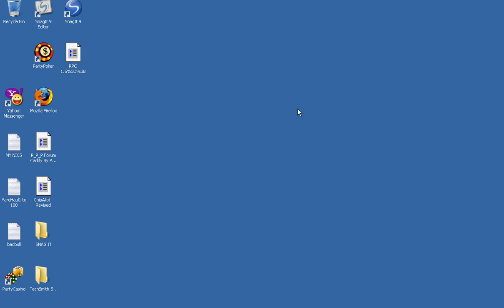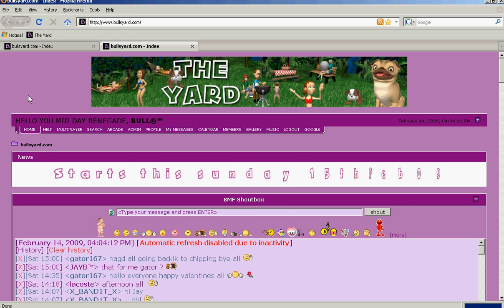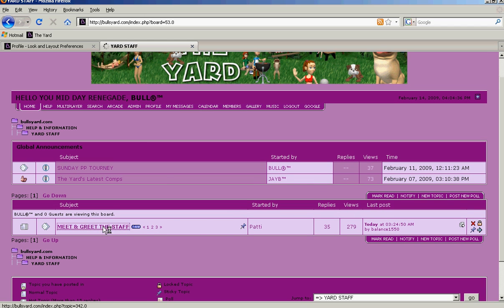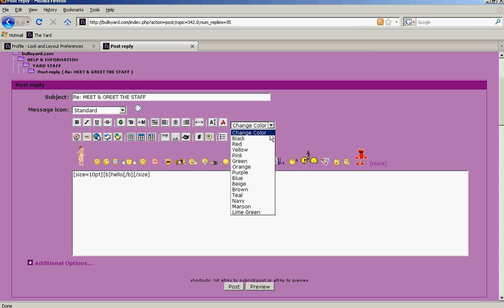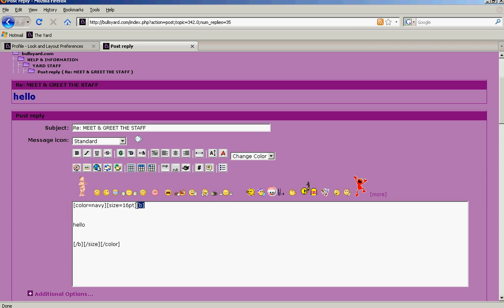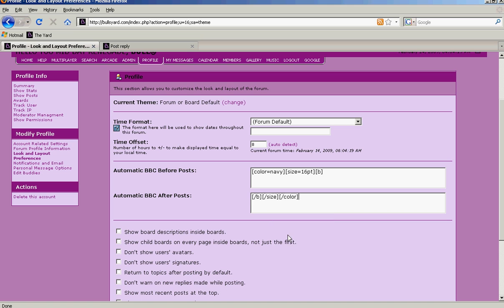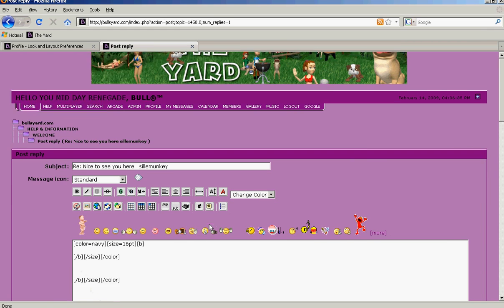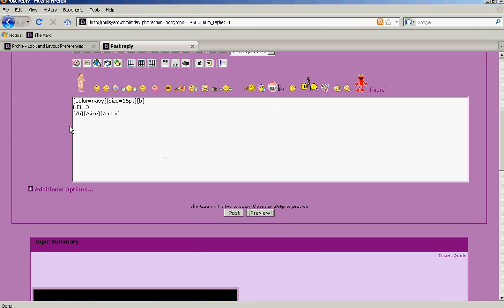Auto BBC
How to add auto text, size and color to your profile for posts on SMF forums